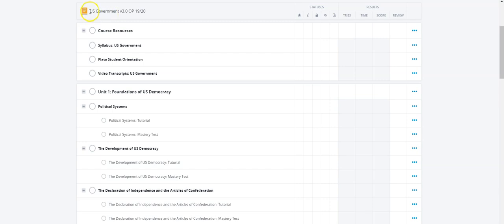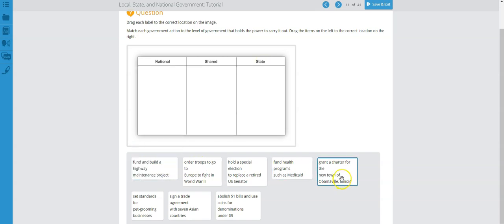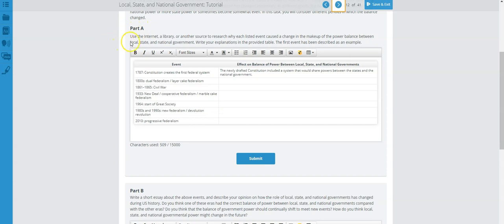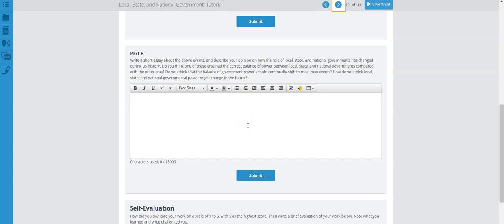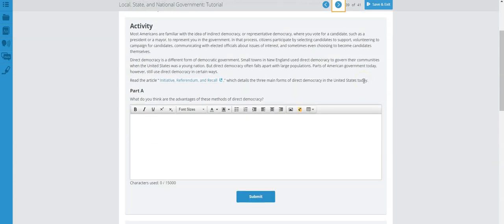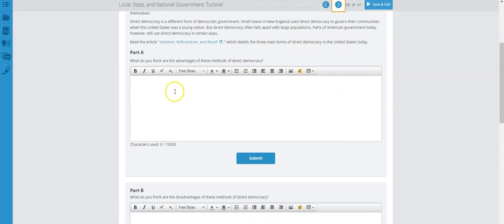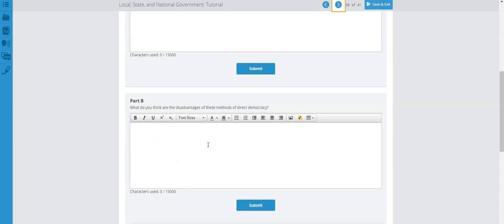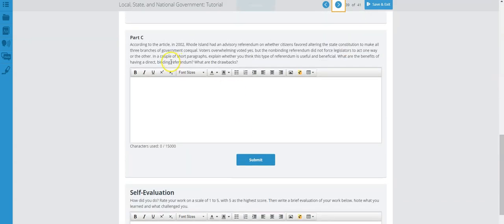US Government - Unit 3 - Local, State, and National Government Tutorial Activity Review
(Local, State, and National Government Tutorial Question Review ) 0:51

(Local, State, and National Government Tutorial Lesson Activity The Federal System Question Review) 1:16

(Local, State, and National Government Lesson Activity Participation in State and Local Government Review) 4:23